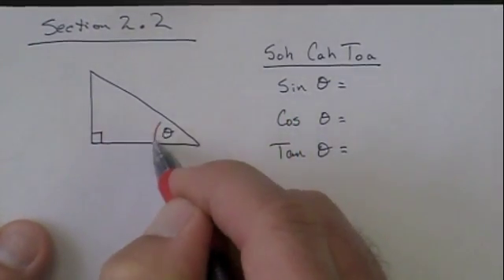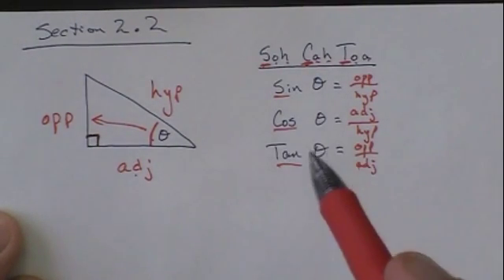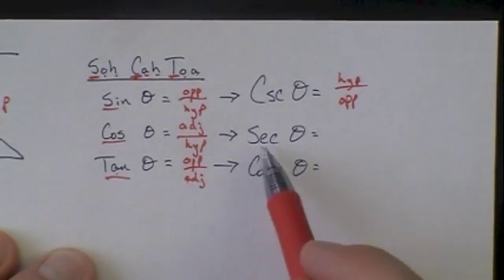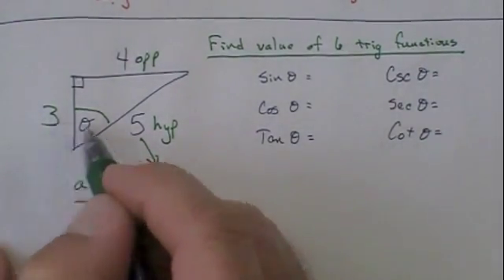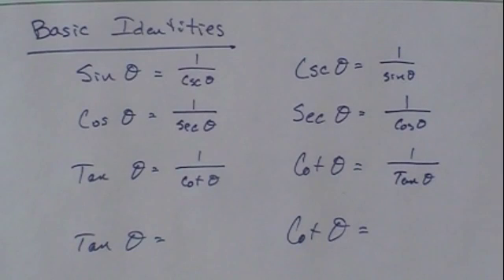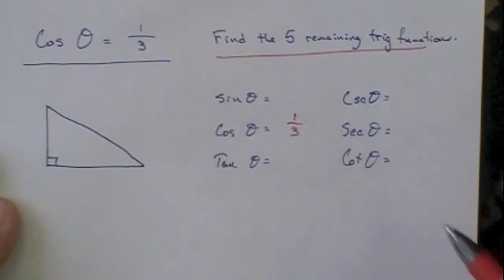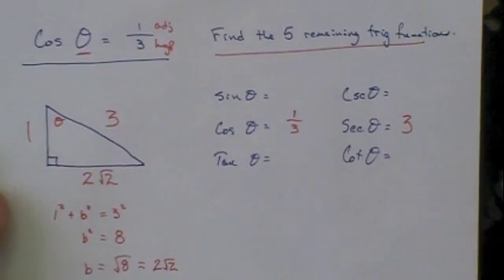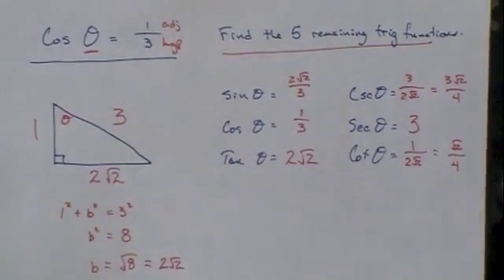Trig 2.2 Rt Triangle Trig